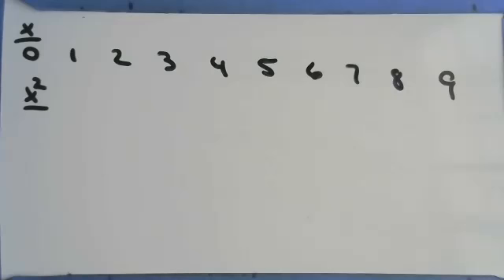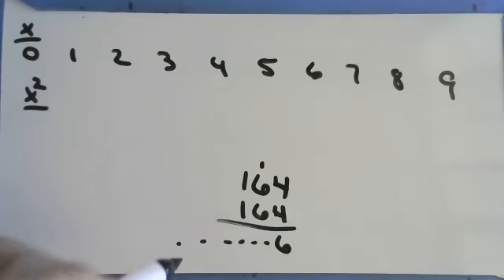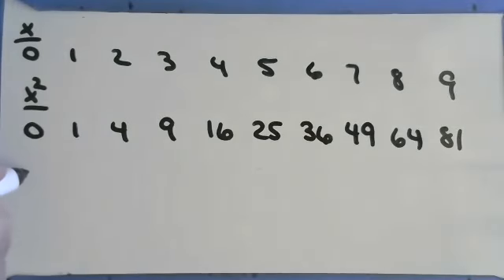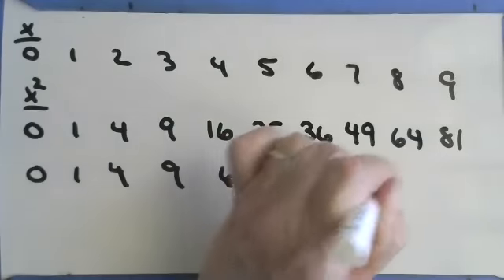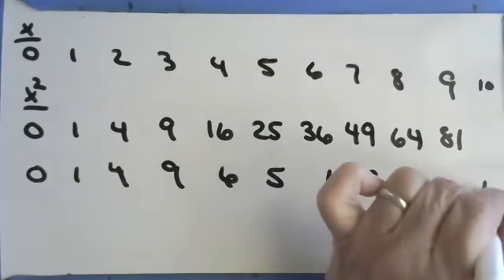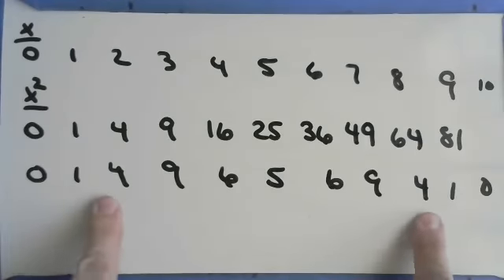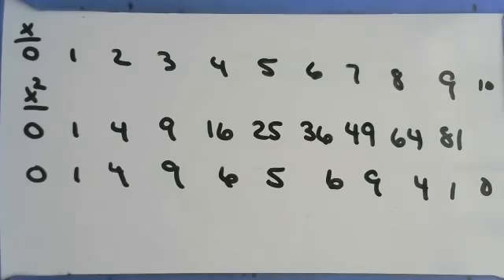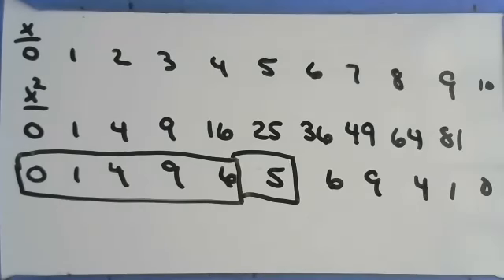Perfect Square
My solution to Find the Perfect Square problem